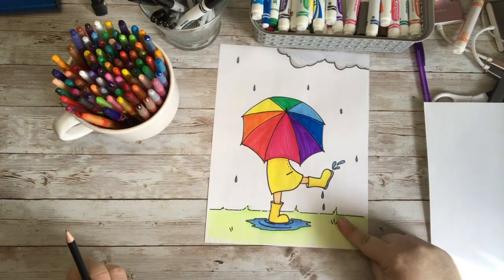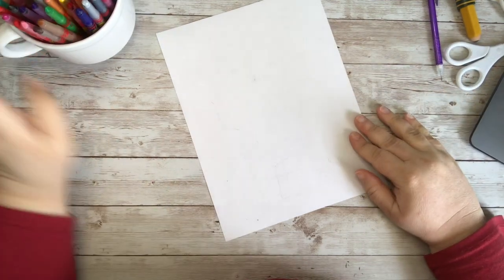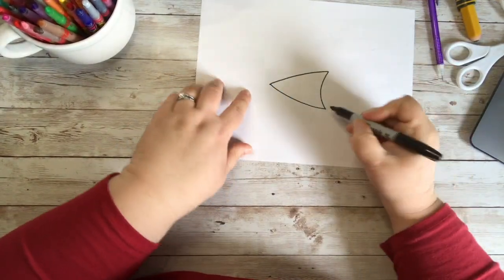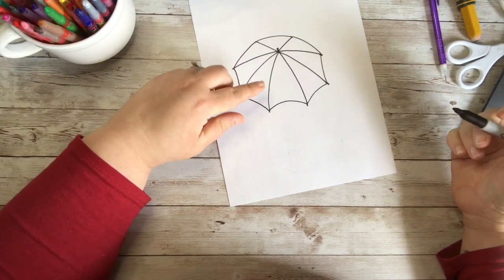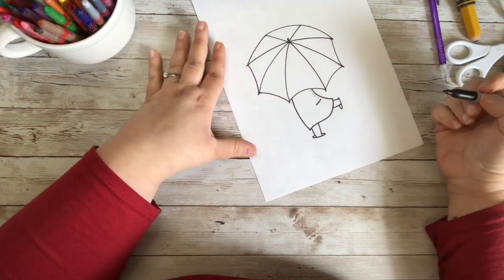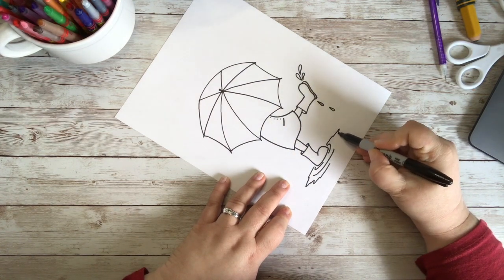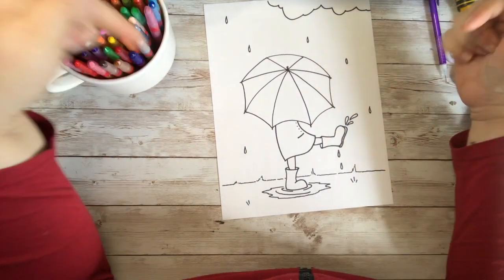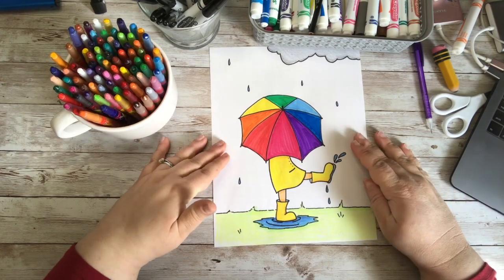Puddle Jumper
Come doodle this adorable Puddle Jumper with me!!